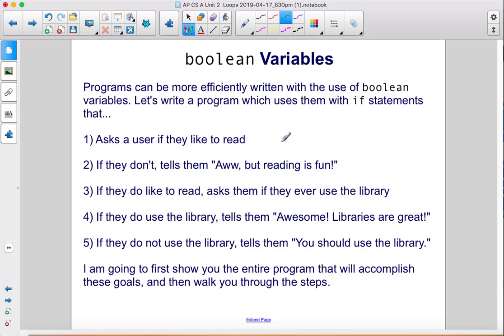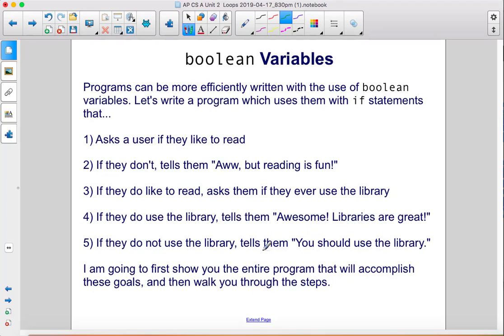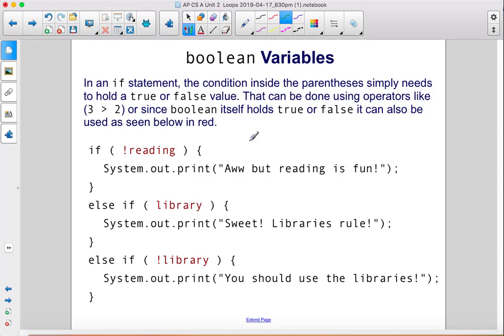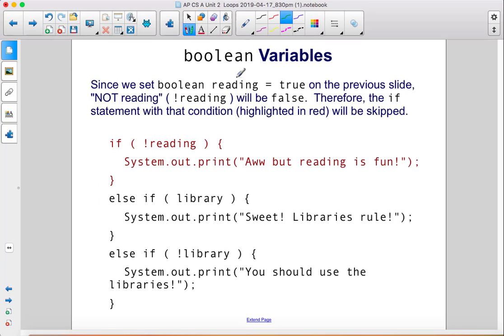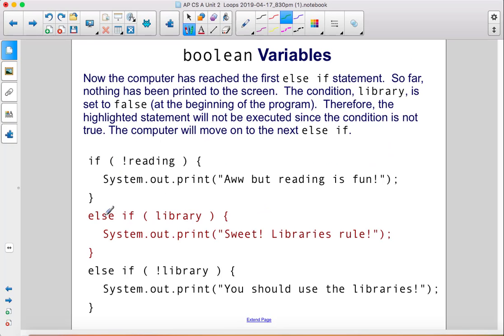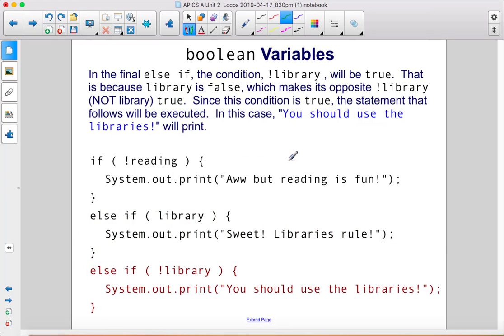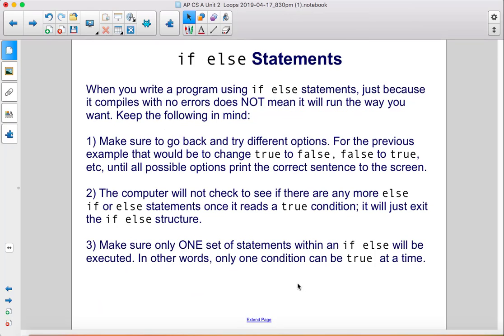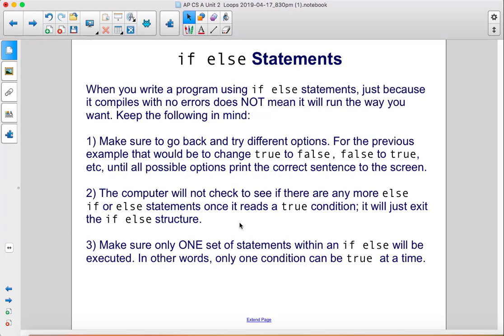CS Ctrl and Loops Nested If Else Pt 3